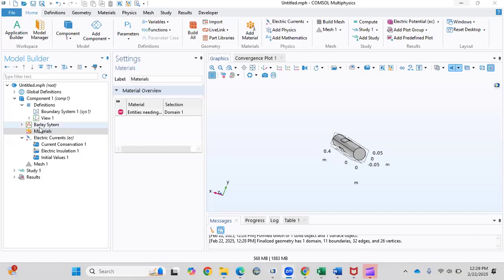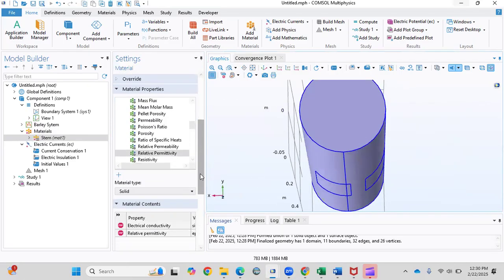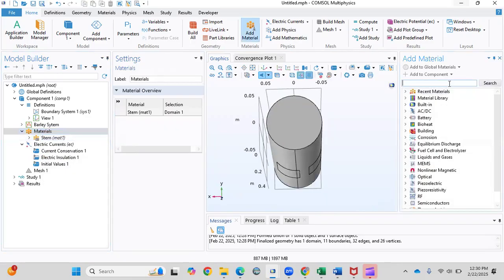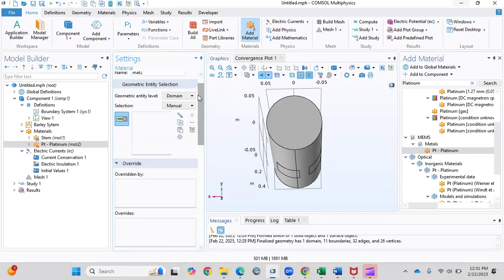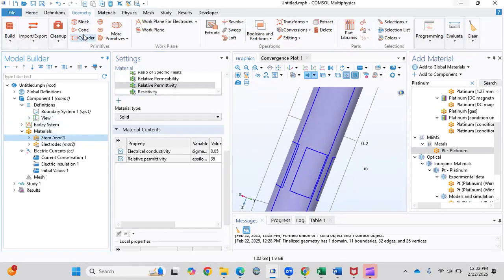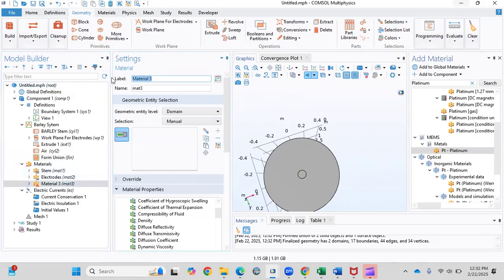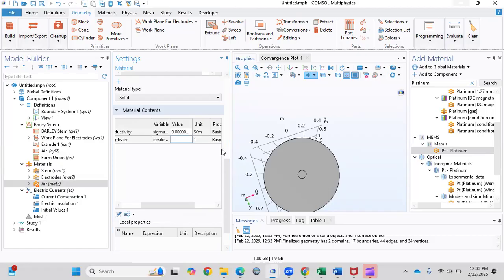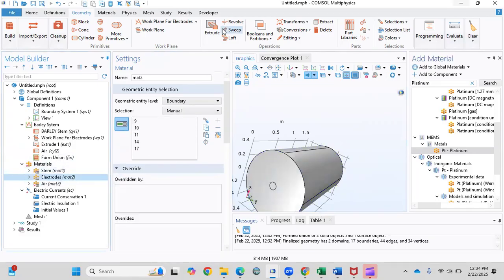COMSOL Materials Design-Video 4